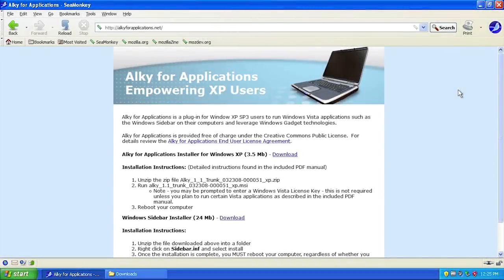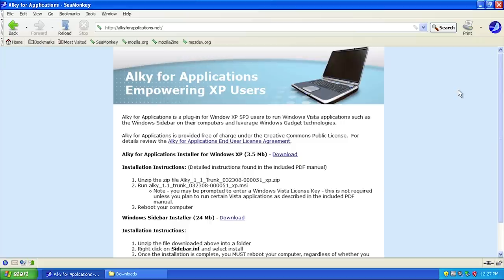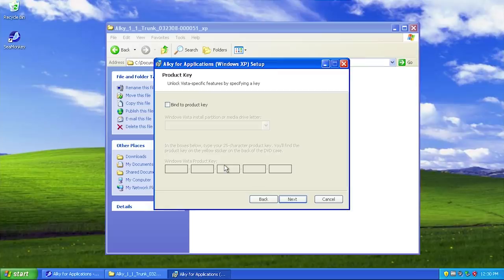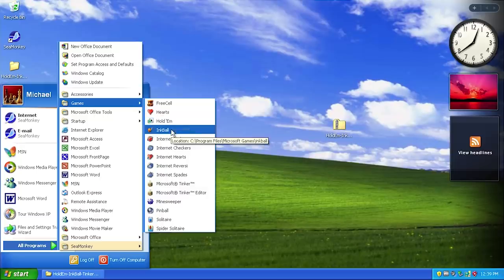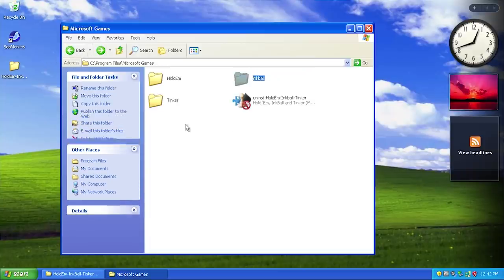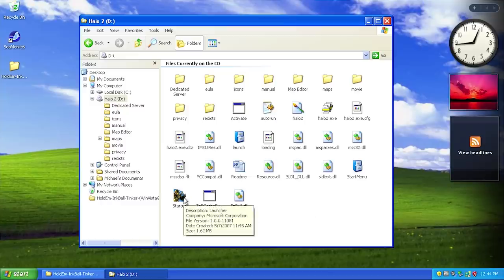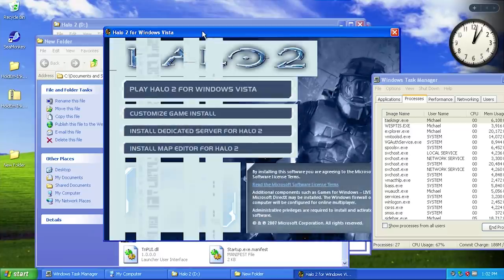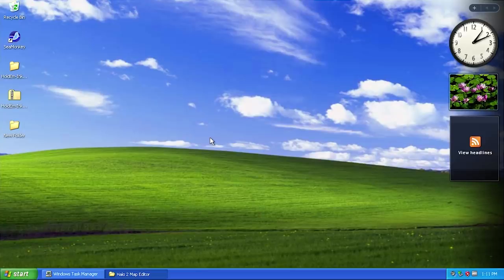Running Windows Vista Programs on XP - Alky for Applications Demo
Alky for Applications is a compatibility layer for Windows XP that allows some Windows Vista programs to be run. In today's video, I will be taking a closer look at this program to see how well it works with a couple of different programs.